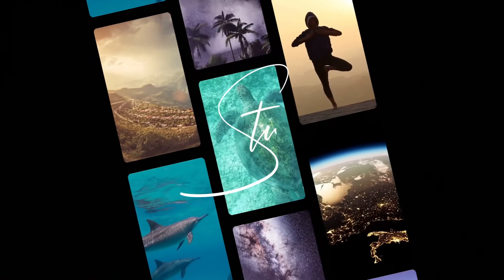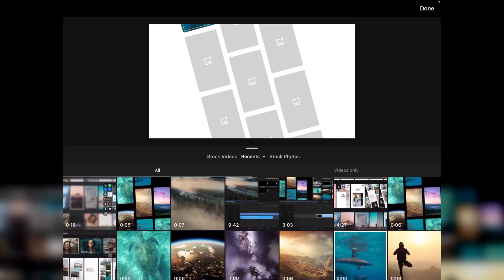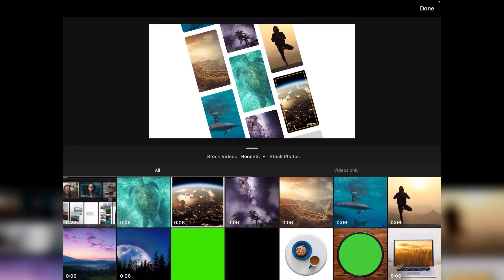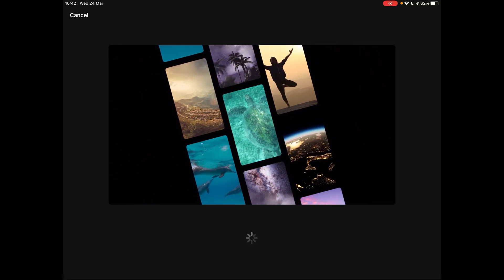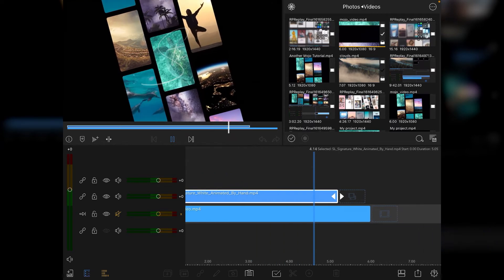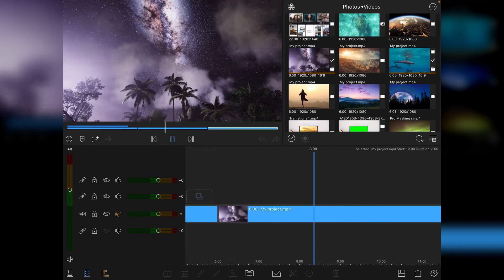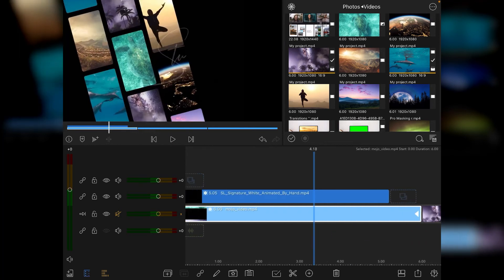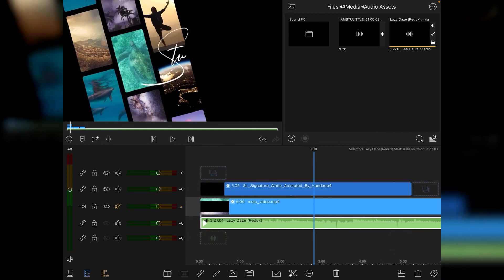Let Me Show You How To Create A Title Sequence Using Mojo and LumaFusion For iPad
Hi,

You guys seemed to like the Mojo video tutorial I published the other day. So I thought I would give you a demonstration on how I create a Title Sequence for LumaFusion using Mojo.

Previous Mojo Video Tutorial

Stu

Tutorial #19